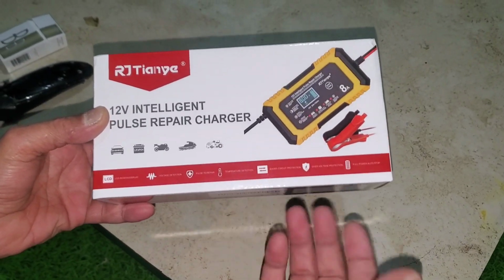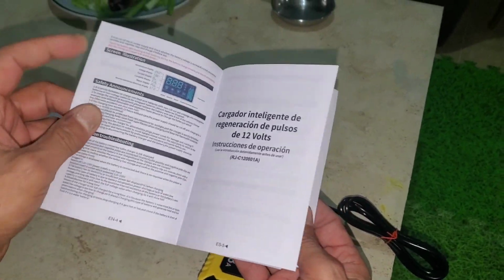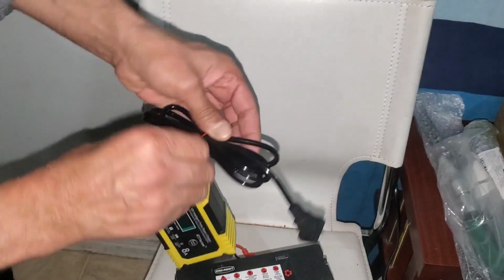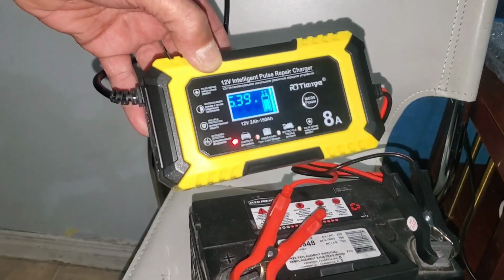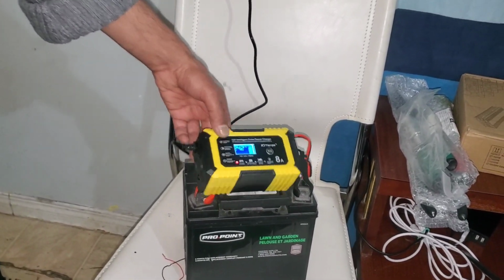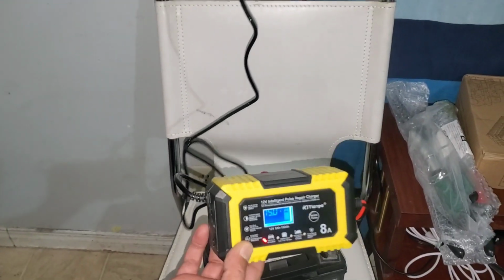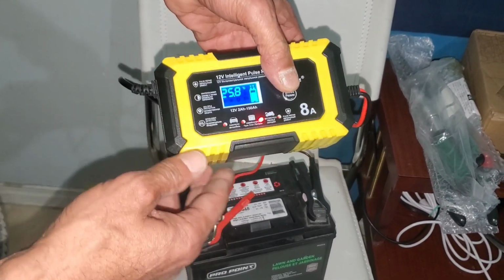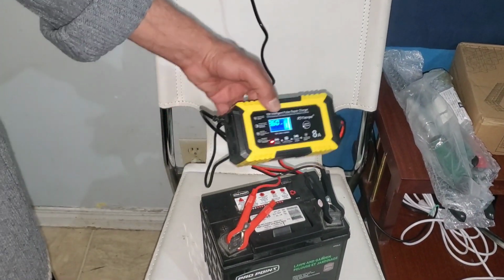Quick Test And Review Smart 12V 8A Car Battery Battery Charger / Intelligent Pulse Repair, Temu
Name: 12V 8A Pulse Repair With LCD Lead Acid Battery Intelligent
Charger For Car Motorbike
Material: ABS+PC
Size:(L×WxH): 146×81 x60mm
Voltage: 12V
Battery type: most types of lead-acid batteries, including calcium, gel
and AGM, wet, EFB, LİFEPO4 batteries, etc.
Voltage detection: Yes
Switchmode technology: Yes
Polarity Safeguard: Yes
Output short Safeguard: Yes
Non battery link Safeguard: Yes
Over voltage Safeguard: Yes
Over temperature Safeguard: Yes
Cooling: Fan
Input voltage: AC 110-220V, 50-60Hz
Minimum start voltage: 0.3V
Battery range: 2-150Ah

Related random videos